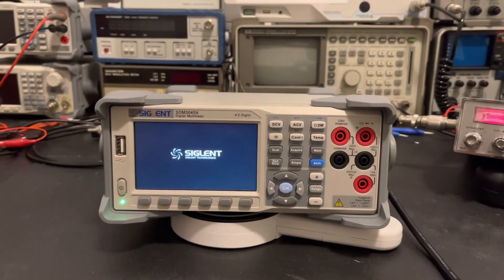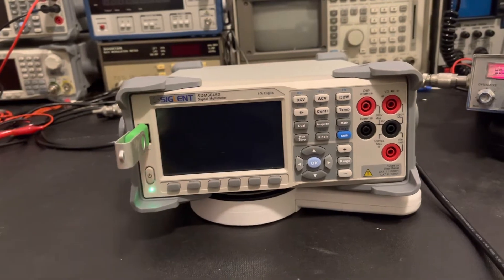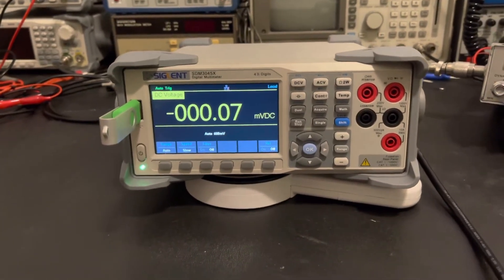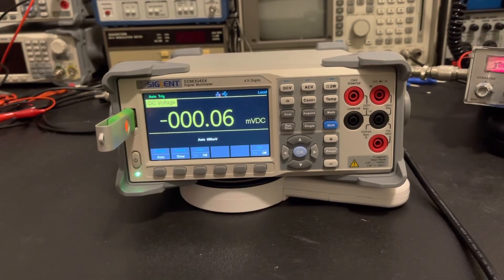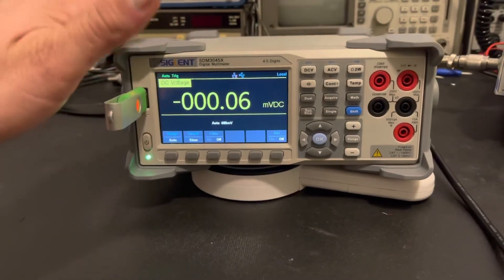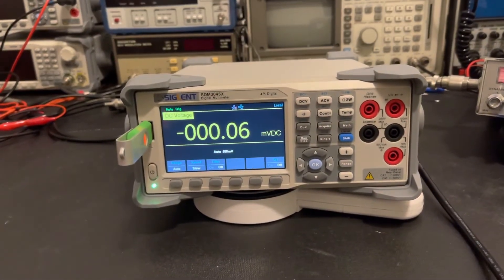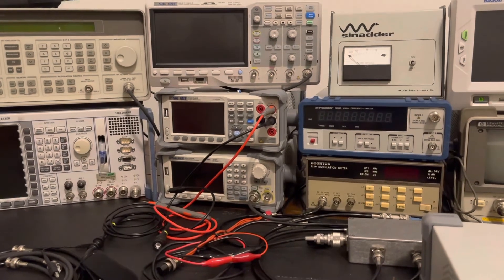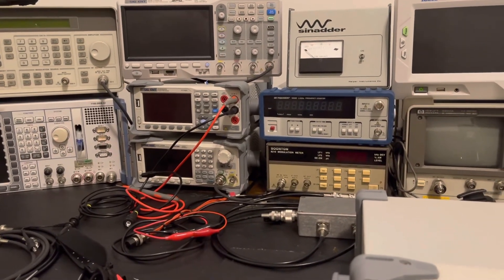Siglent SDM3045x software crash and fix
Thanks to Joel at Siglent tech support for providing me a firmware fix for my SDM3045x that was hanging indefinitely on boot up.